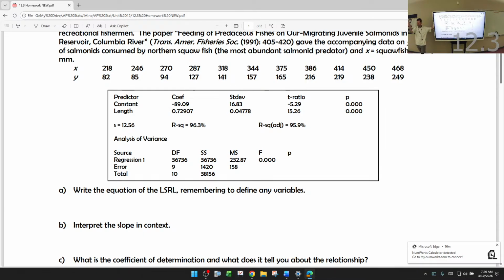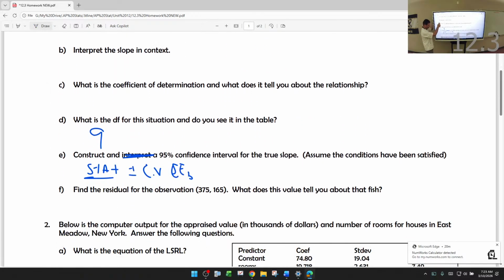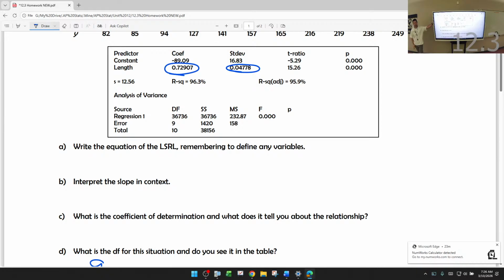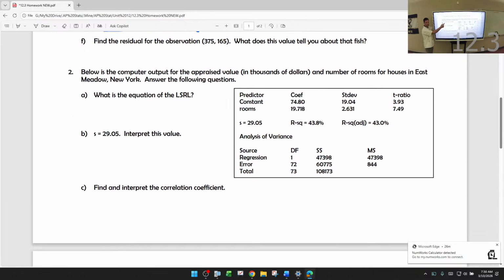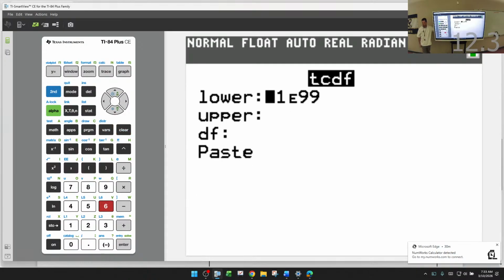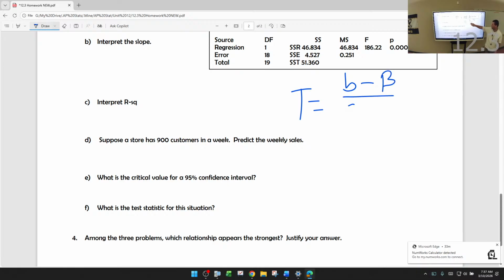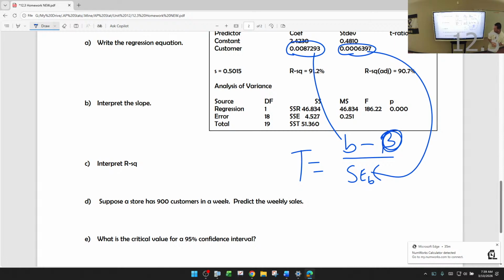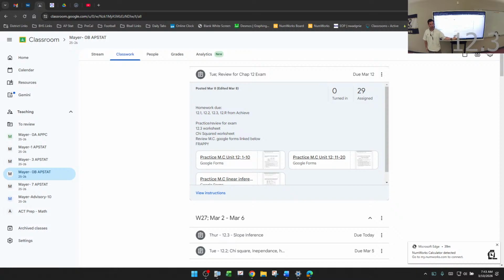12.3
Everything needed for 12.3 exam.